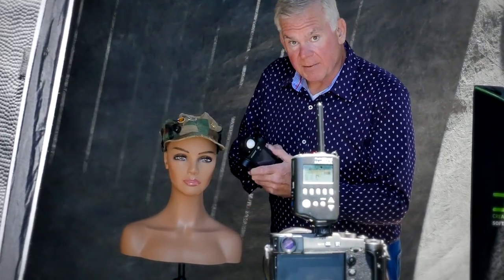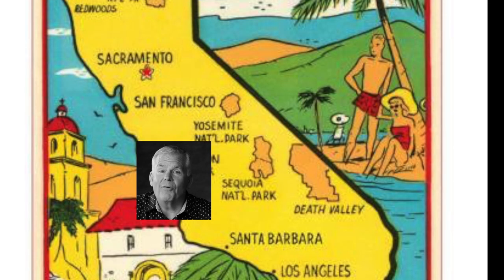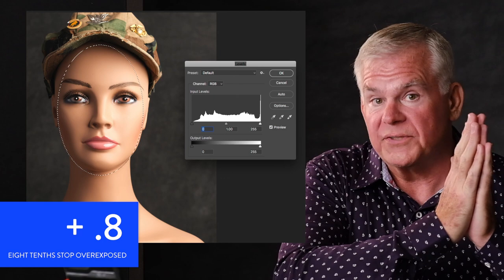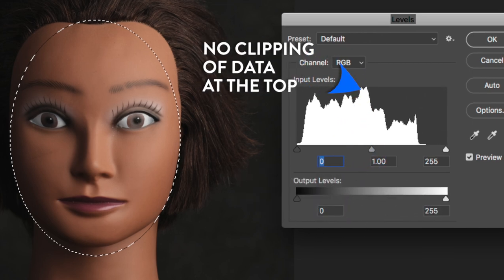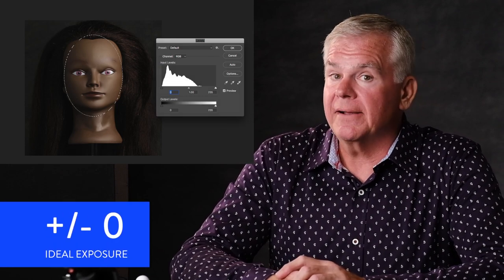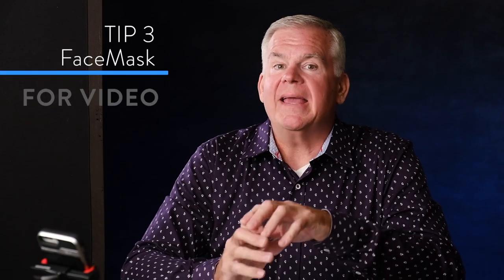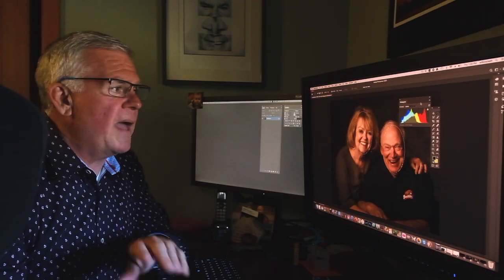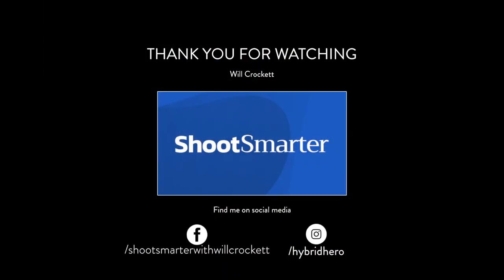The One Exposure Control Trick Every Photo and Video Pro Should Know - the Facemask Histogram.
Professional photo and video shooters understand the importance of recording perfect exposures on every shot they make.  Fixing exposure problems can be tricky, time consuming and no fun.  So it's best to get the exposure set correctly in the camera right?  Of course, but how do you really KNOW if you have a correct exposure?
How do you know your flashmeter or your cameras internal meter is correct?
You're not just looking at the cameras display screen and guessing at exposure are you? (yikes!)
Commercial photographer / retired photo trainer for the Pentagon Will Crockett shows you the right way to evaluate exposures so you can forget about repairing exposure problems in post by using the FaceMask histogram trick.   It’s an easy, quick, and very powerful technique that's been used and trusted by thousands of pros and many of Americas top pro printing labs for years.

FaceMask Histogram with Will Crockett is a HUGE part of the professional hybrid (photo and video) educational content from ShootSmarter.  Will Crockett is a semi-retired commercial hybrid photographer with a deep pedigree created by assignments from Time, People and TV Guide, Boeing, United Airlines, McDonalds, The Pentagon, and even a few US Presidents.  You may recognize him from the 200+ live seminar events as the primary presenter for Fujifilm, and from the more than 30 photo DVD titles sold thru camera stores across the globe under the ShootSmarter brand.
Will now lives in the central coast of California.